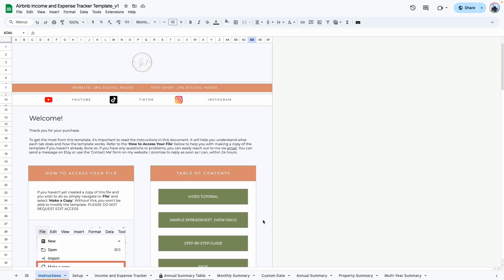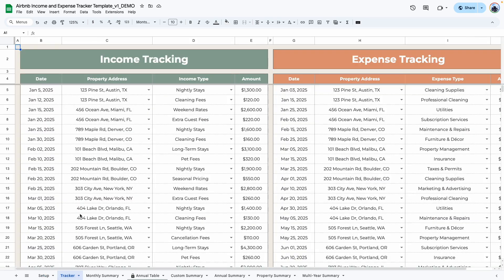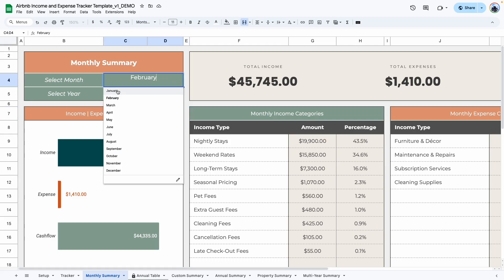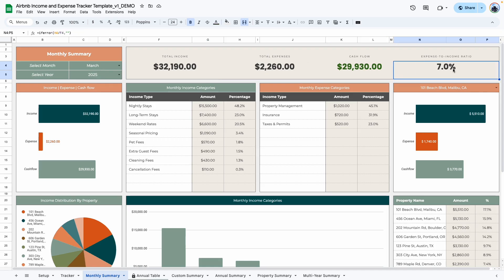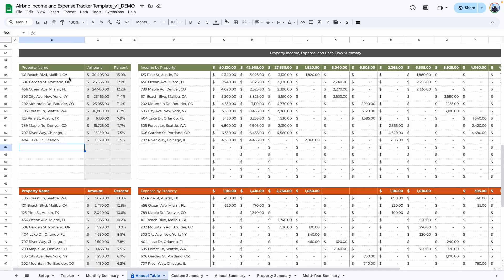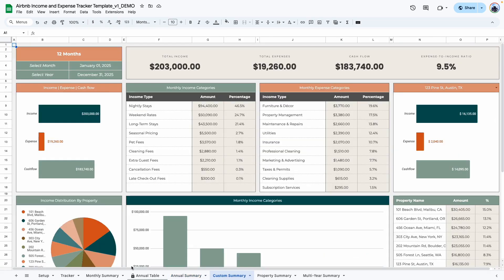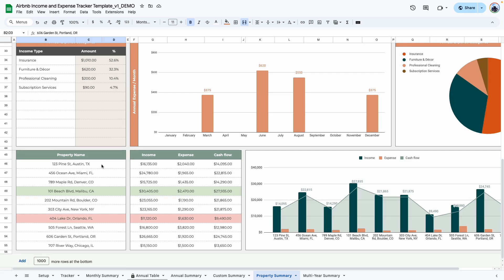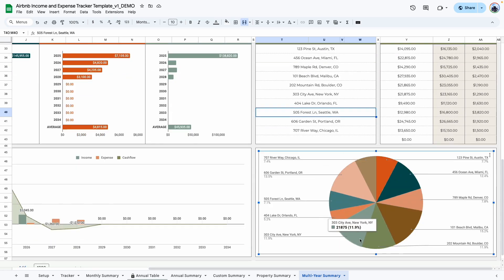Airbnb Income and Expense Tracke Template | Complete Walkthrough Tutorial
*ABOUT THIS VIDEO*
In this video, you will get a detailed guide on how to set up and use the template, including customizing your cash flow, adding and managing property categories, tracking income and expenses, and visualizing your financial data across multiple years

00:00 Introduction and Overview
00:06 Template Setup and Initial Walkthrough
00:55 Customizing Your Template
01:51 Income and Expense Tracking
03:19 Monthly Summary and Dashboard
07:48 Annual Summary and Multi-Year Analysis
13:17 Conclusion and Final Thoughts